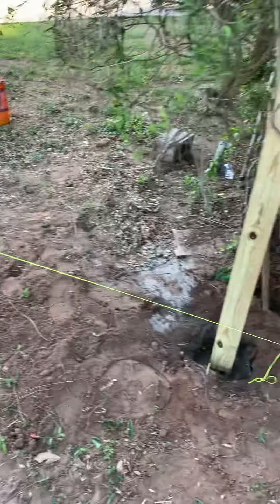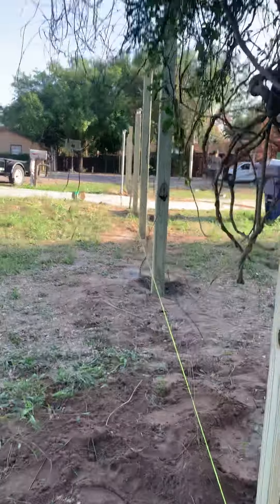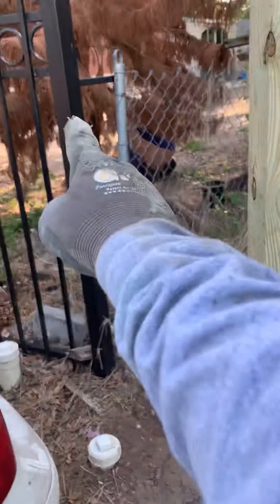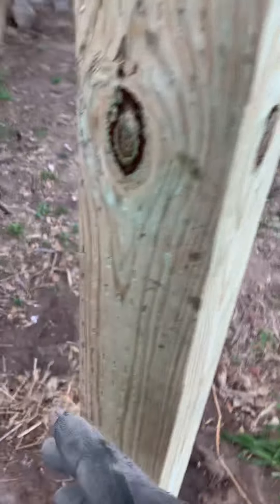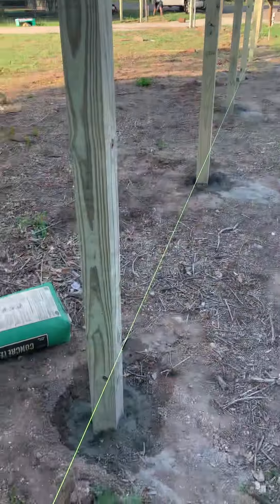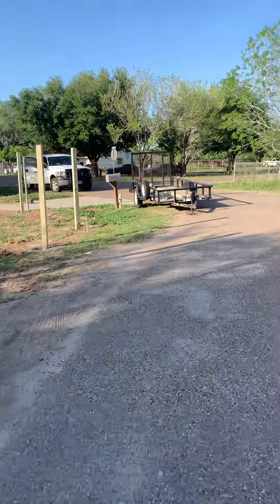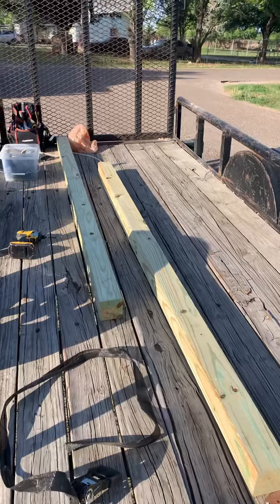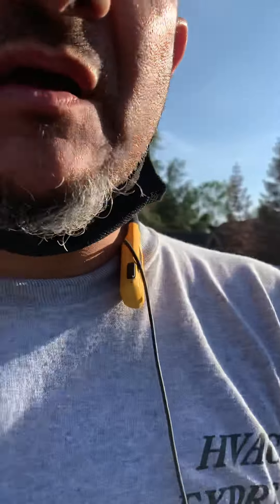4 board fence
Setting 4 by 4 posts.